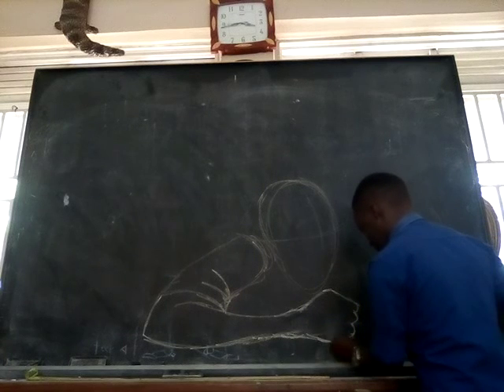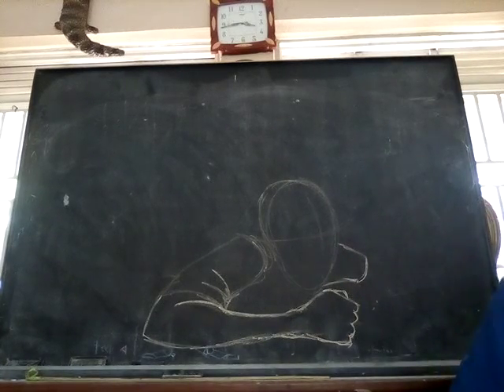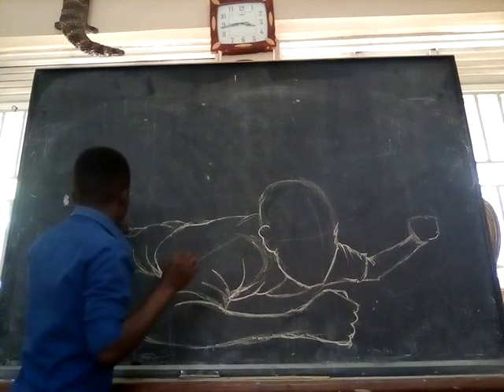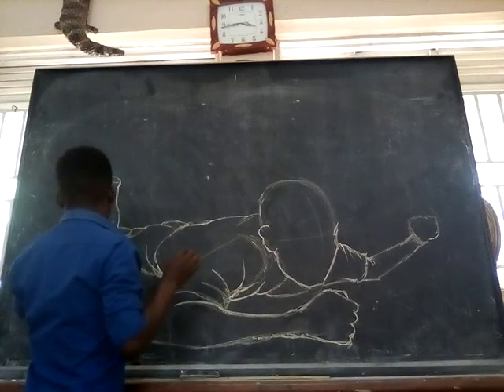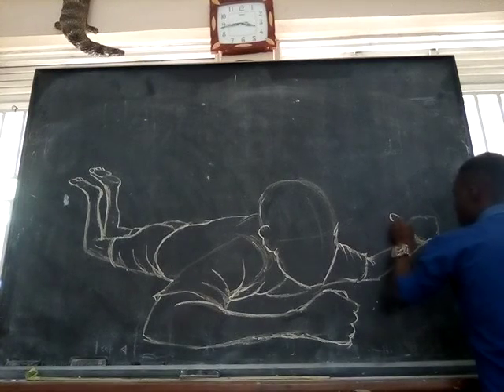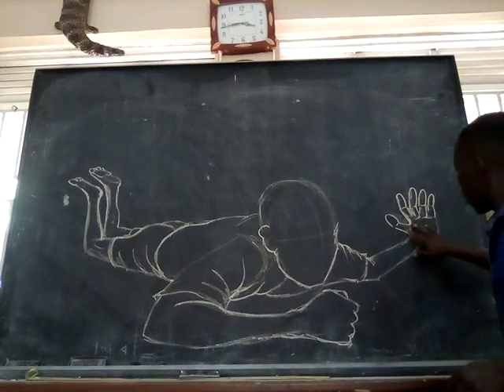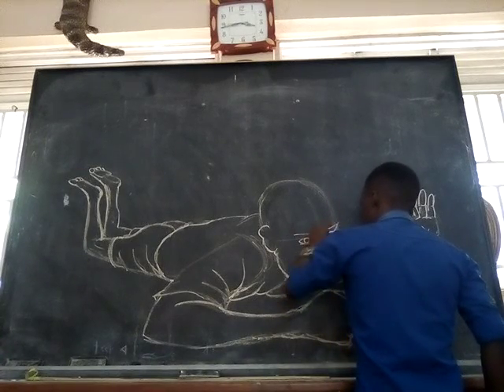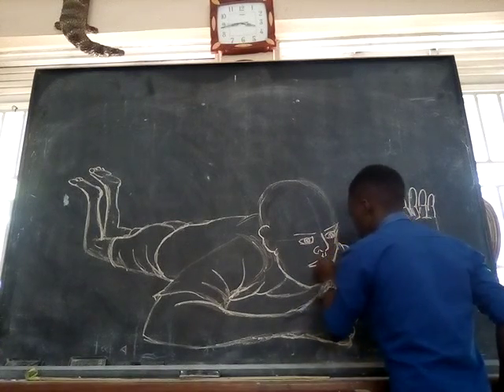FORE SHORTENING UNDER SIMPLE IMAGINARY DRAWING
One of the ingredients required and here we are using a man on ground.